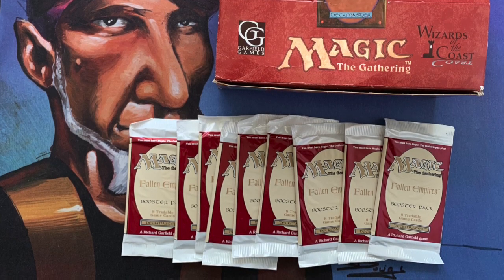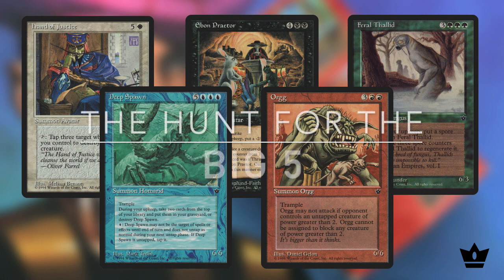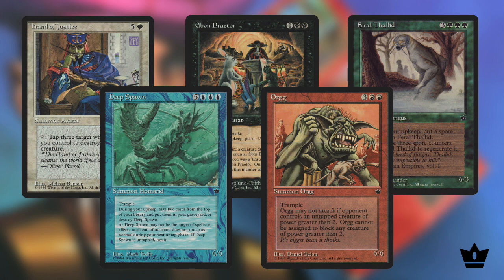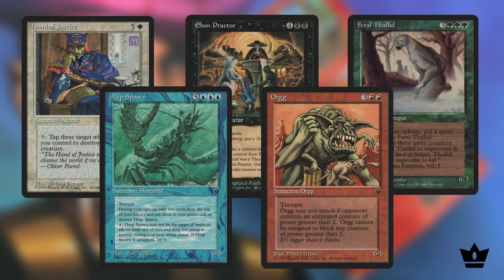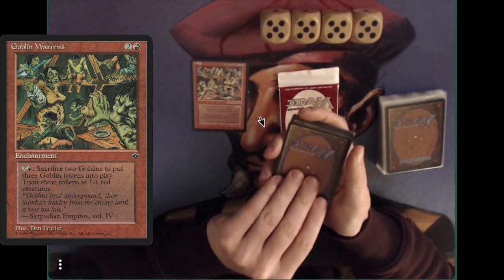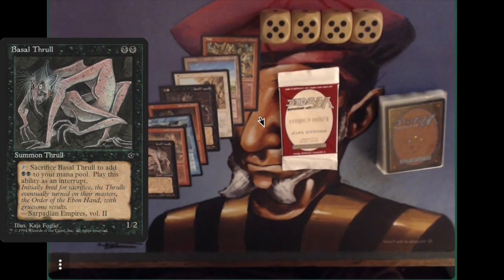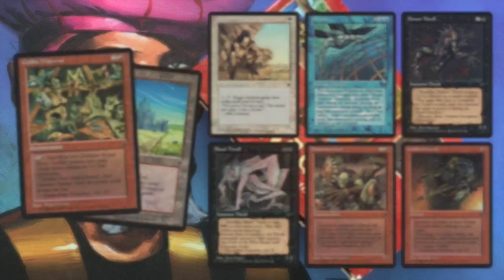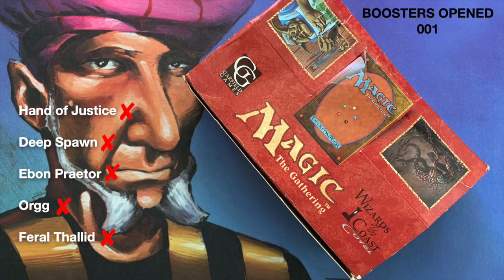Ep 1. The Big 5 of Fallen Empires | Booster Pack Opening | Old School Magic the Gathering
I was looking for the perfect excuse to open MTG Fallen Empires booster packs and so I came up with this booster pack hunt. How many packs will it take me to complete all 5 iconic creatures of FE; Hand of Justice, Deep Spawn, Ebon Praetor, Orgg and Ferral Thallid?